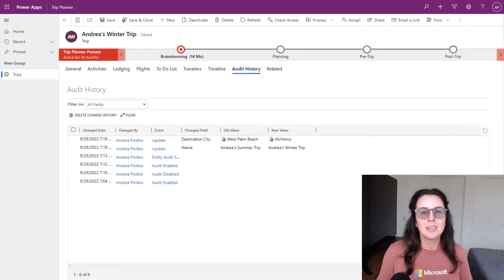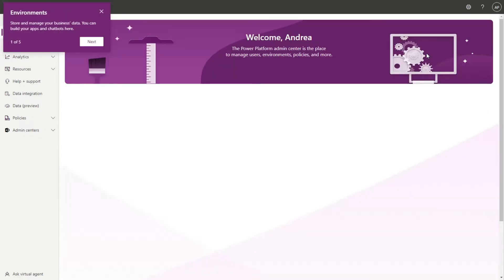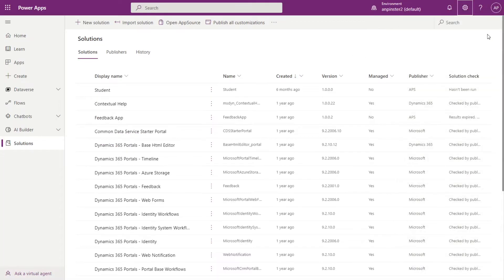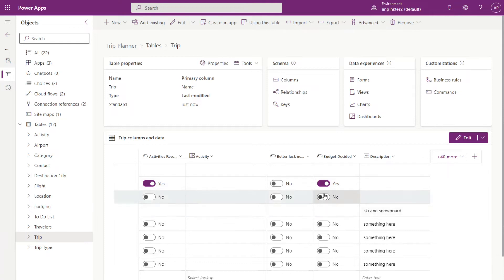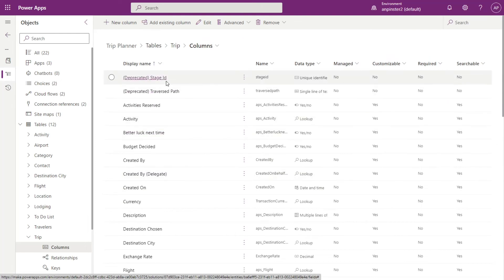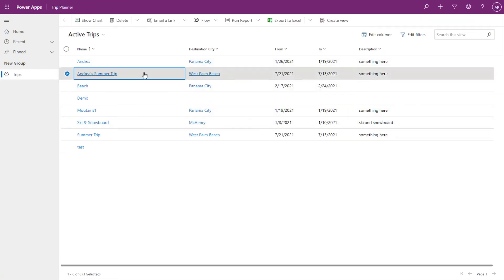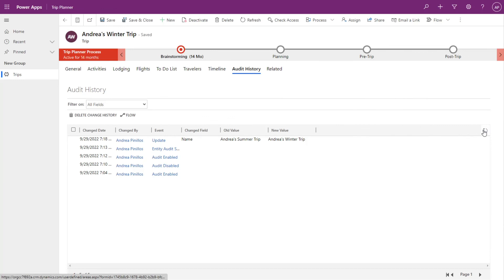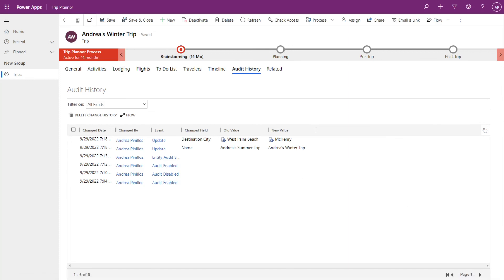Enable Audit History in Microsoft Power Apps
3 steps to enable audit history for your Model-Driven App in Power Apps so you and your team can see updates made to a record.